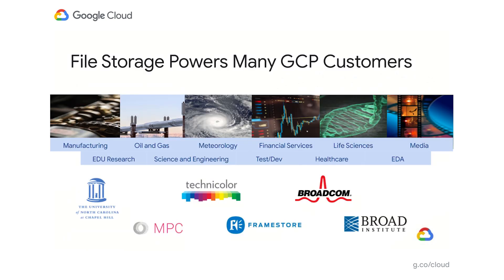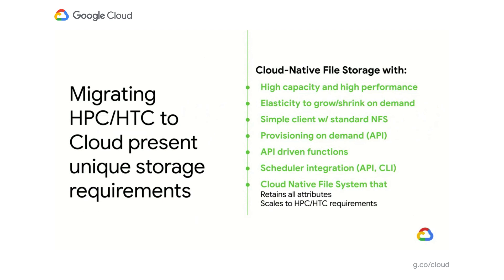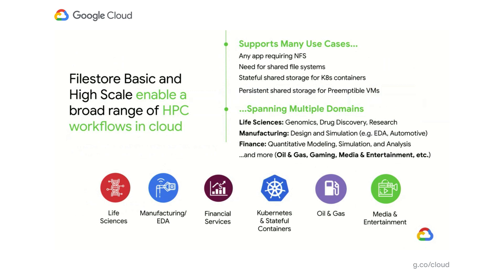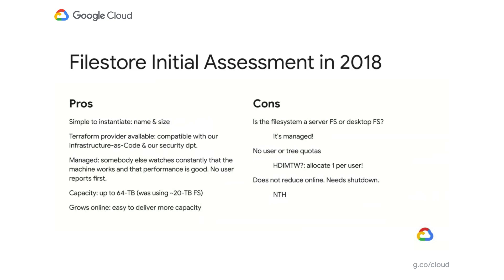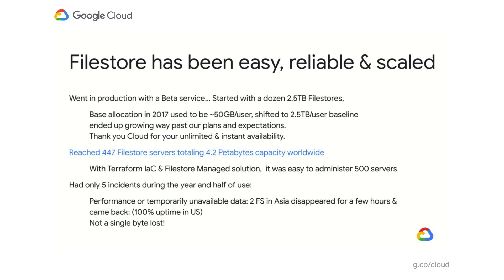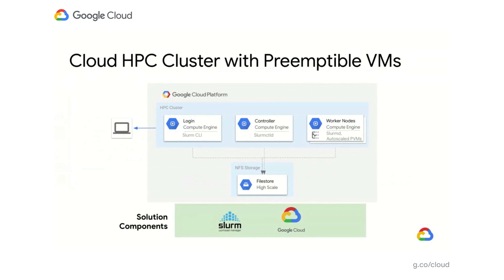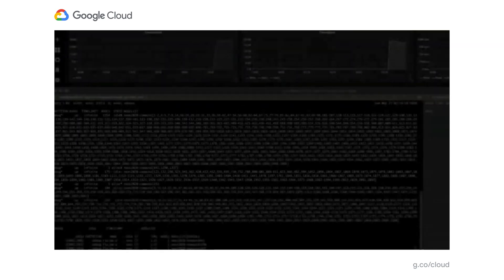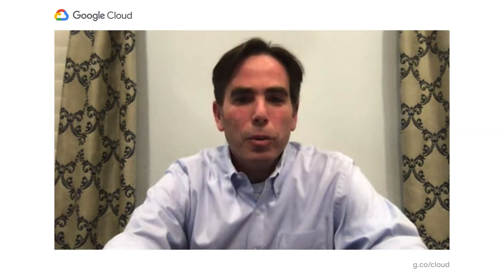File storage for high-performance workloads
Hear how to accelerate HPC workloads with Google Cloud’s solutions for scale-out file storage. Using real world deployment examples, we demonstrate how to eliminate performance bottlenecks and reduce infrastructure cost through the utilization of automation and in cloud managed file services.

Speaker: Allon Cohen, Gilles-Eric Descamps

STO204

event: Google Cloud Next 2020; re_ty: Publish; product: Cloud - Storage - Filestore; fullname: Allon Cohen, Gilles-Eric Descamps;